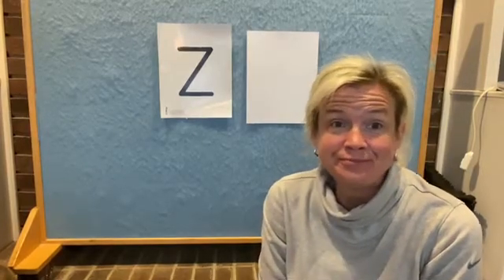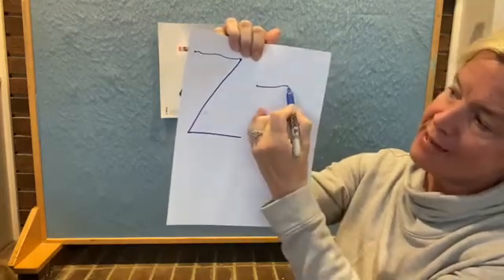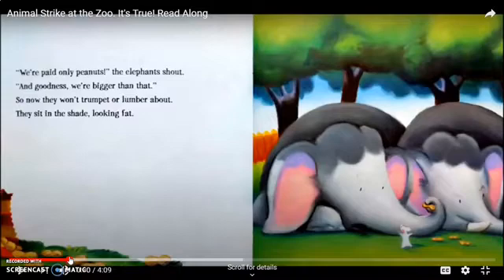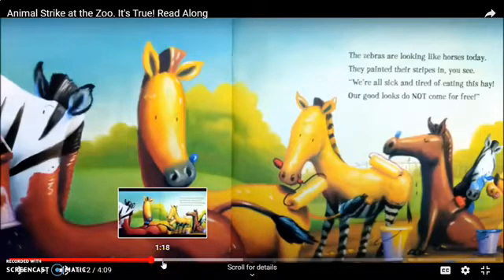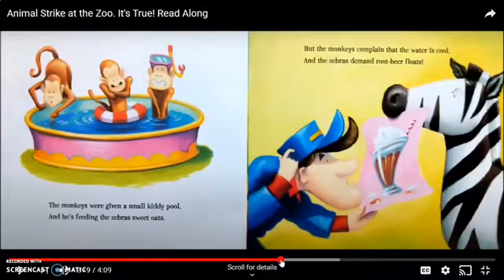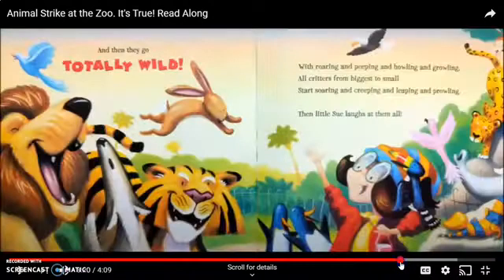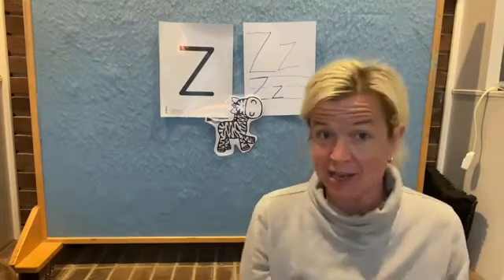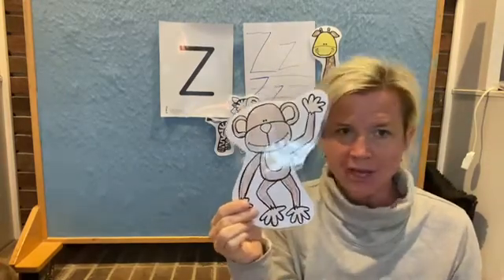Letter Z with “Animal Strike at the Zoo, it’sTrue”